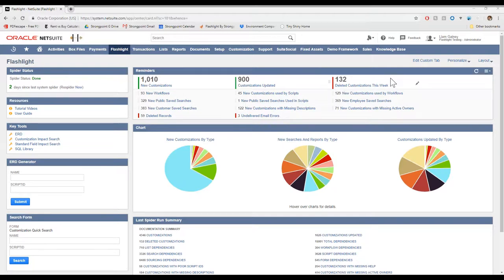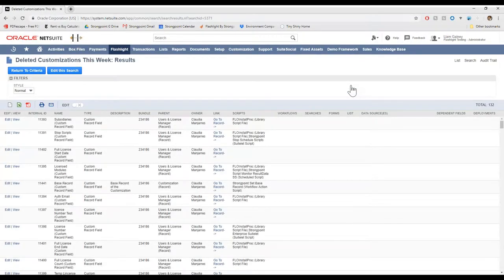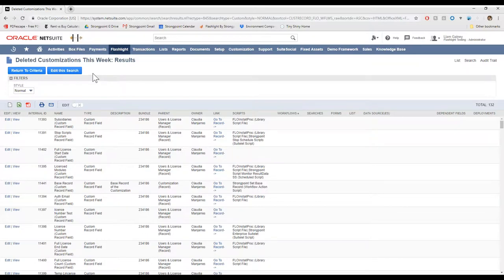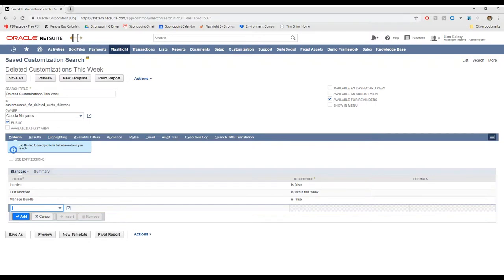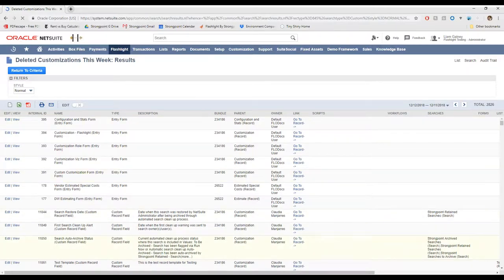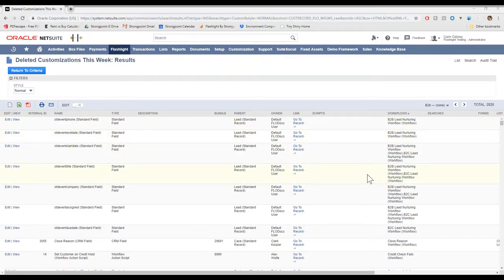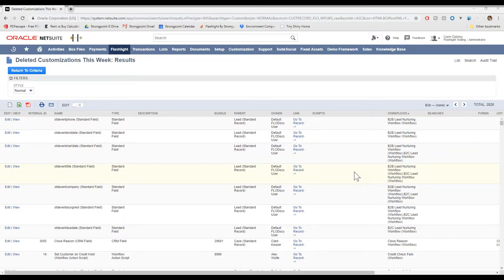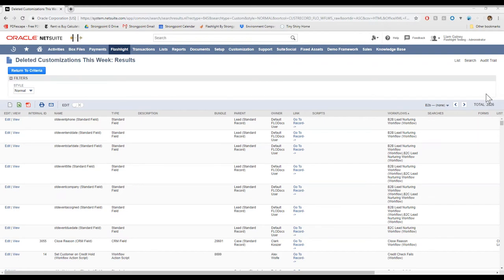Flashlight Blog Post Video Troubleshoot NetSuite Quickly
Troubleshooting a broken in workflow in NetSuite can be time consuming, but Flashlight by Strongpoint makes it much quicker and simpler.